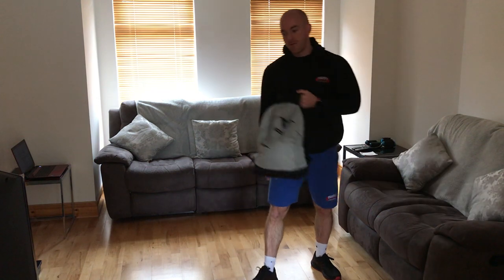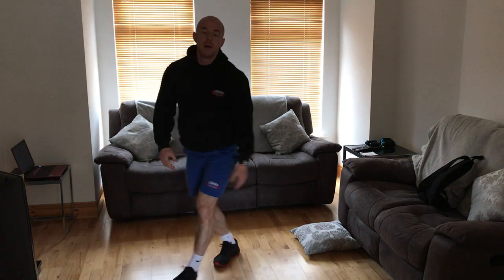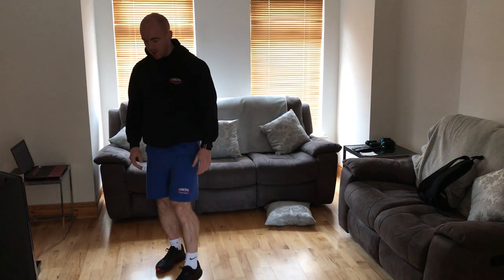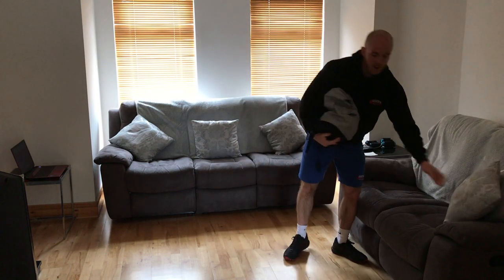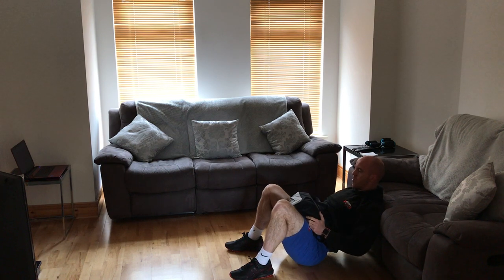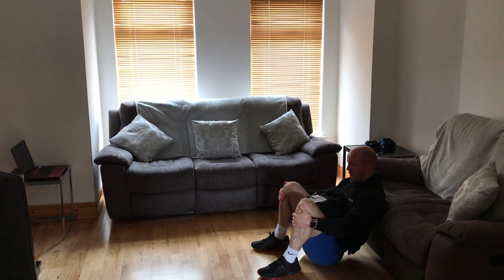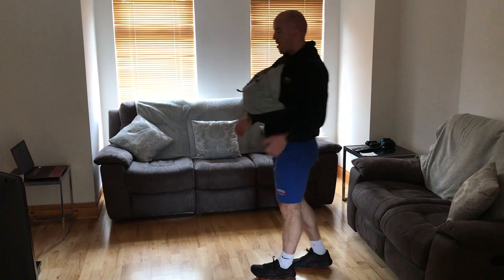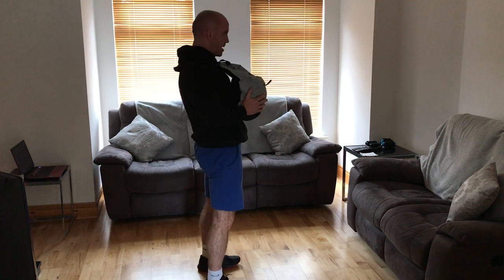12 @ 12 Episode 5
Home Booty Workout
No Equipment
Glutes
Hamstrings
Legs

Covid-19
Lockdown